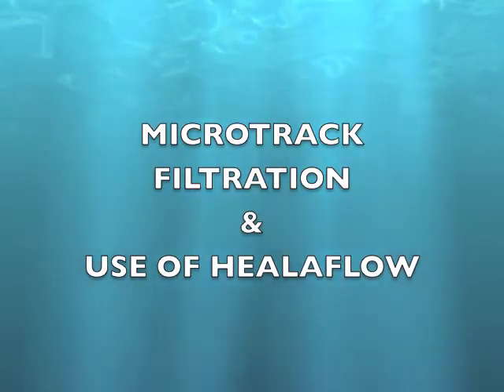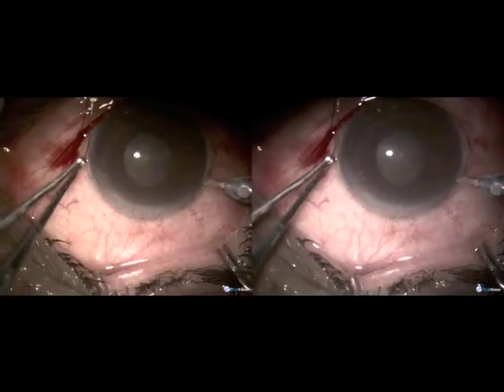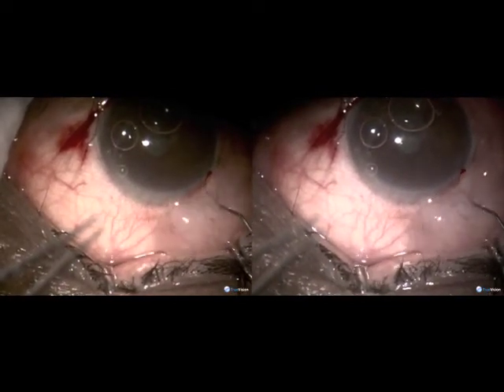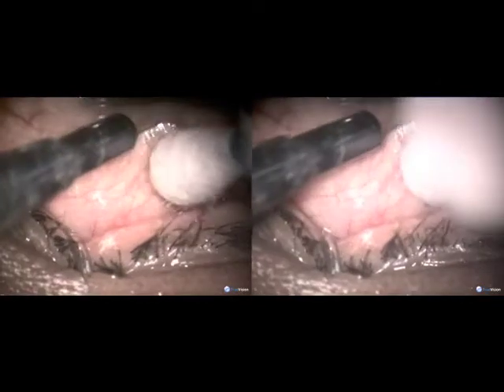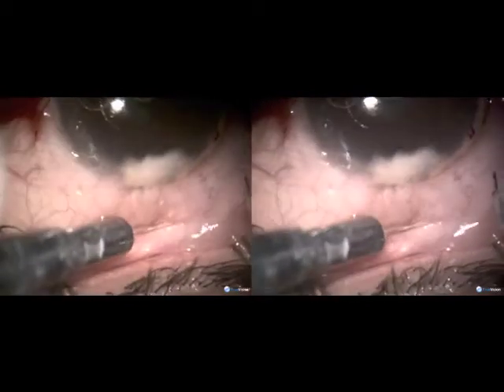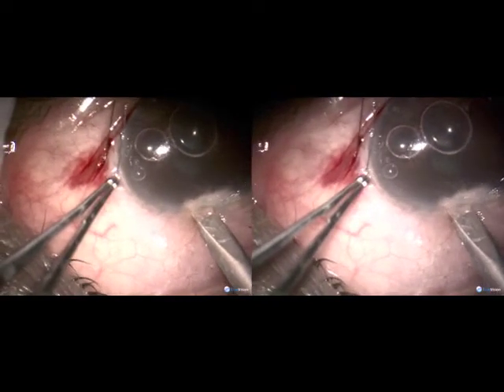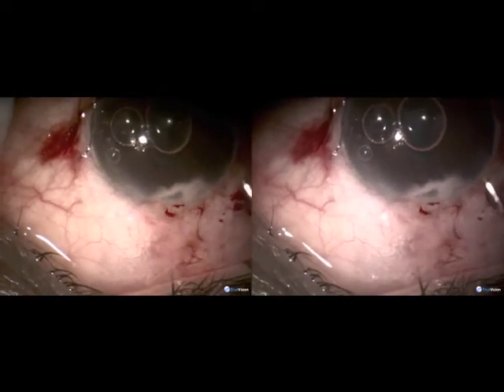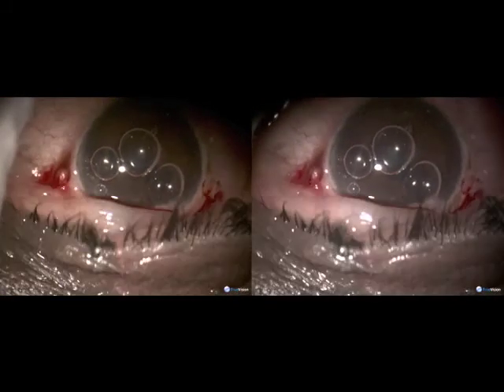Microtrack filtration and the use of Healaflow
Microtrack filtration with Fugo blade and the use of Healaflow (cross linked sodium hyaluronate) as an adjunct. Two tracks are made, each approximately 250 microns.